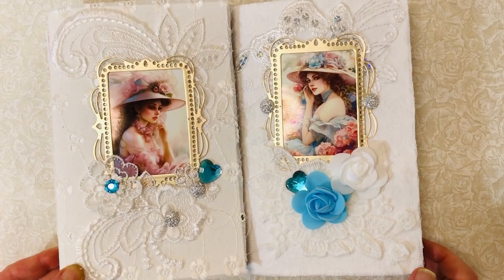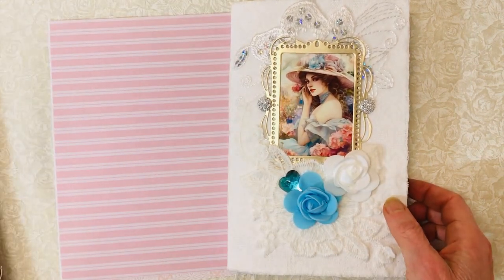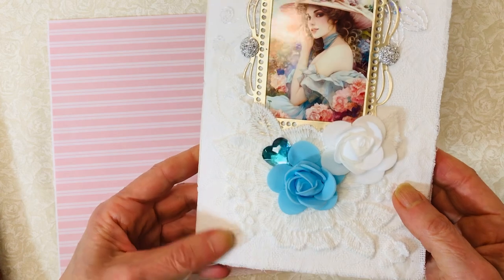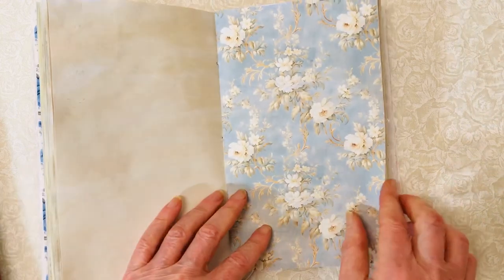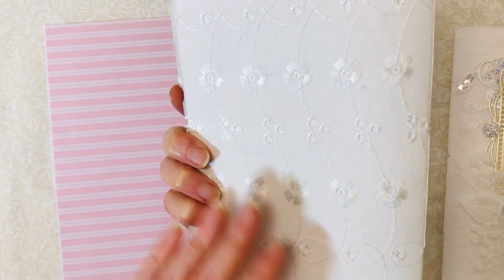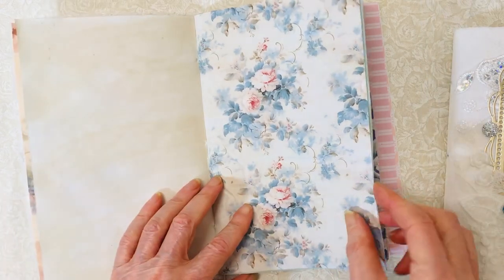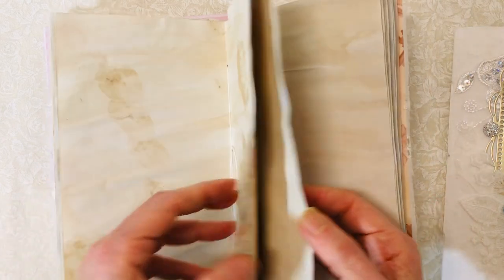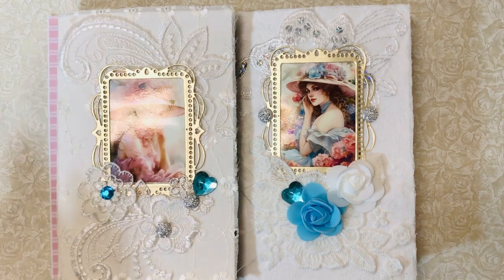Two Unembellished Junk Journal, DIY Vintage Junk Journal Flip Through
I have two vintage junk journals for the shop. These are DIY junk journals and not embellished with any pockets, tucks, ephemera, etc. They do have pretty shabby flower pages that are tea stained. They have soft vintage fabric cover with laces and appilques. The cover pictures can be removed. Thank you so much for stopping by xxx

Vintage Blue Rose Journal
Vintage Aqua Heart Journal